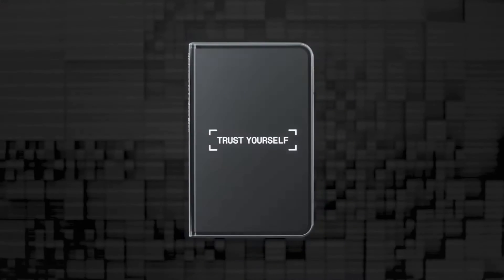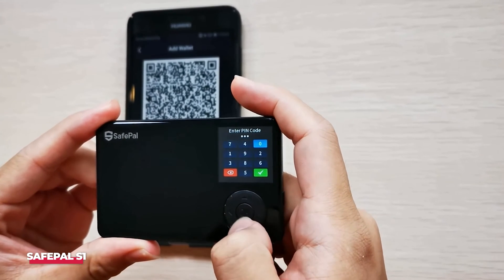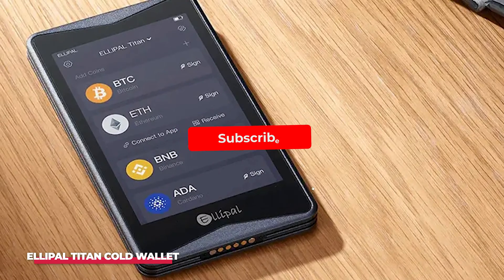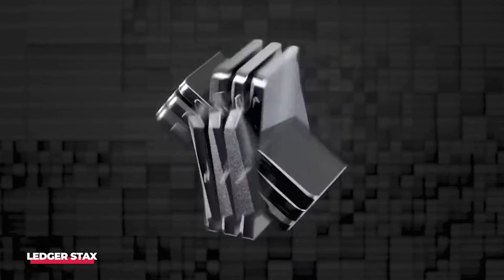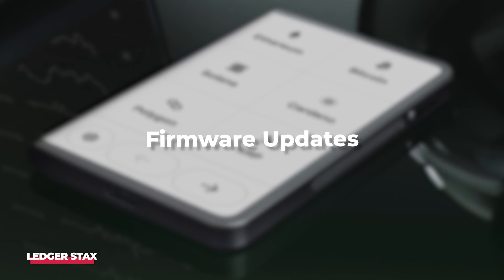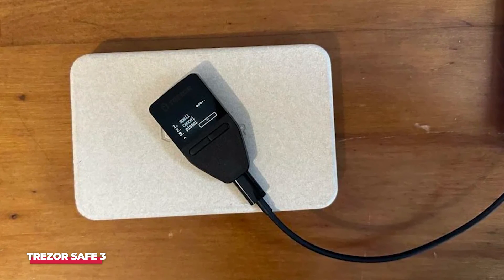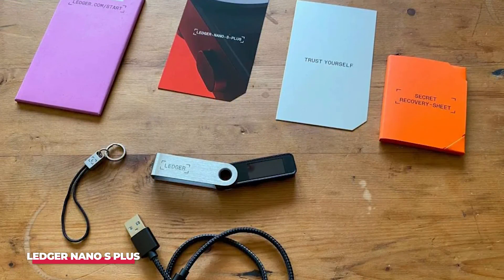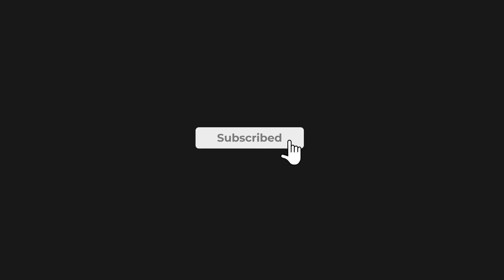TOP 5 Best Cold Crypto Wallets (2025)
Here are the top 5 best cold wallets in 2025! We’ve made this list for you so you can choose the right one.

➤ Here is the list:
SafePal S1 ➤

Ledger Stax ➤ N/A

Top 5 Tech is a participant in the Amazon Services LLC Associates Program.